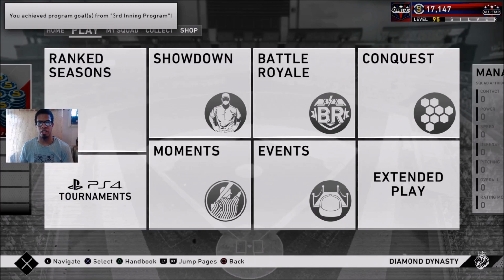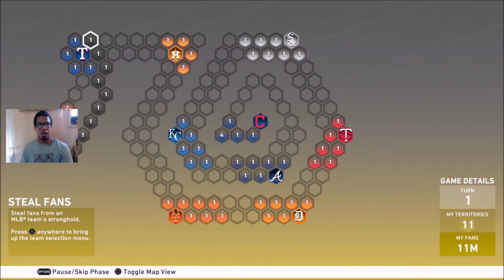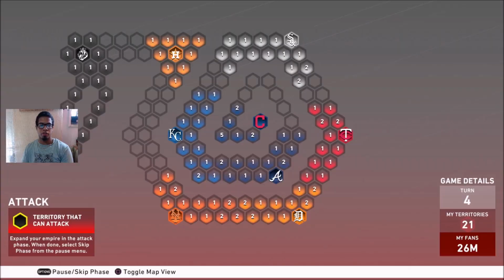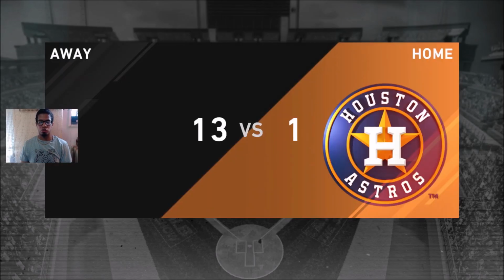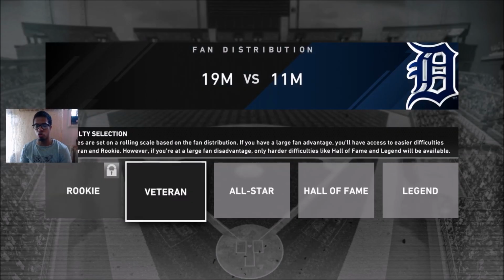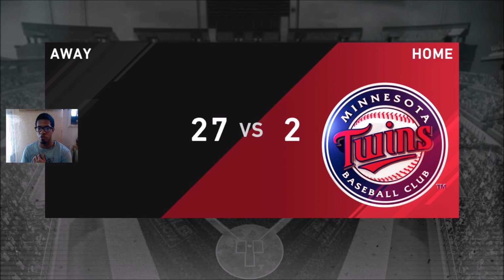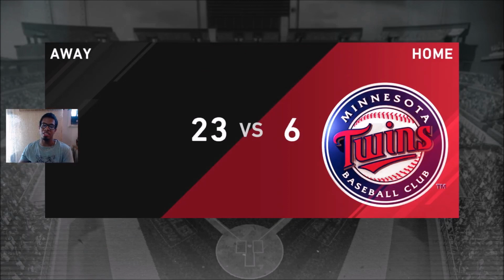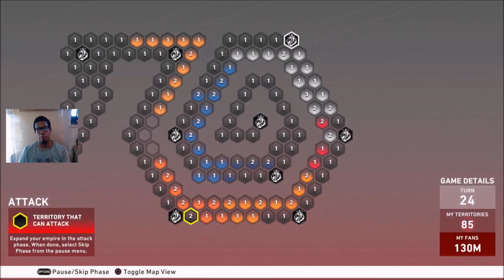3rd Inning Program Conquest Map Hidden Reward Locations + Guide MLB The Show 20 Diamond Dynasty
Here we have all the packs that we have received from the 3rd Inning Conquest map. Is it worth or is it not? You decide!

It's easy, all you have to do is like the video and subscribe if you haven't done so already, and maybe ask a weird funny question or tell me about your day to get a conversation rolling!